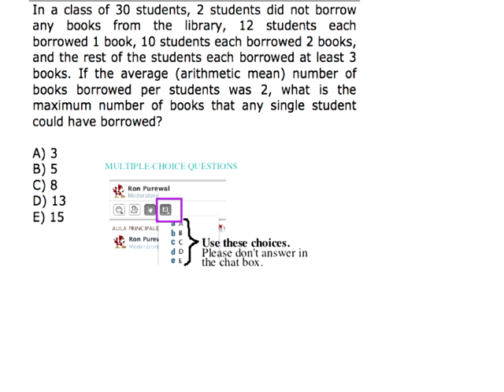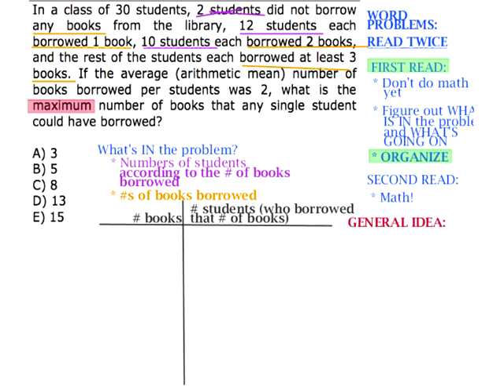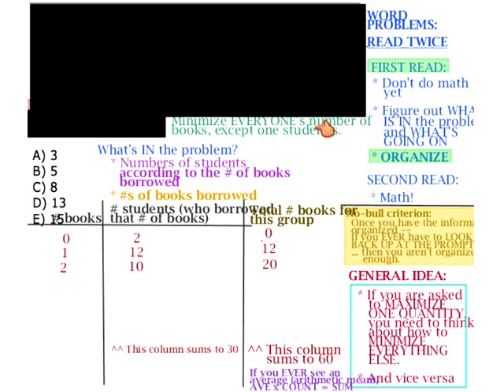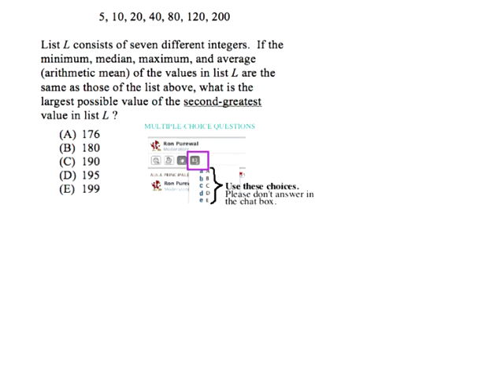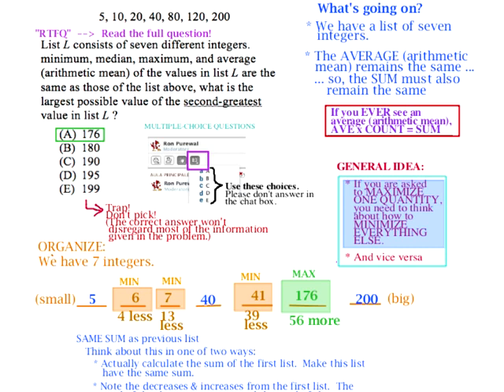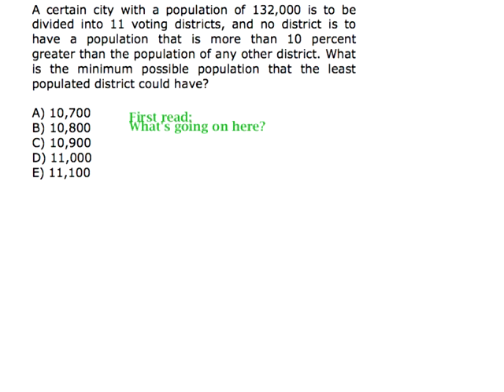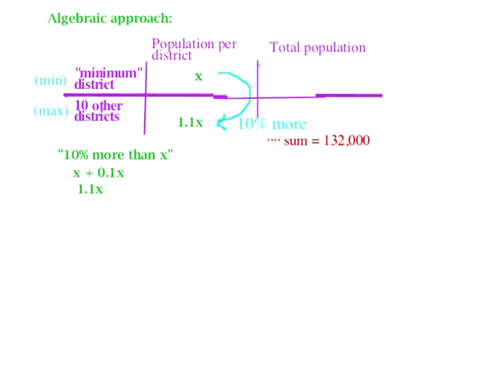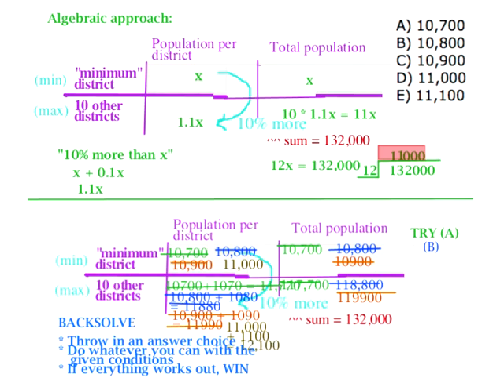41. Maximizing & Minimizing problem-Thursdays with Ron-January 2, 2014